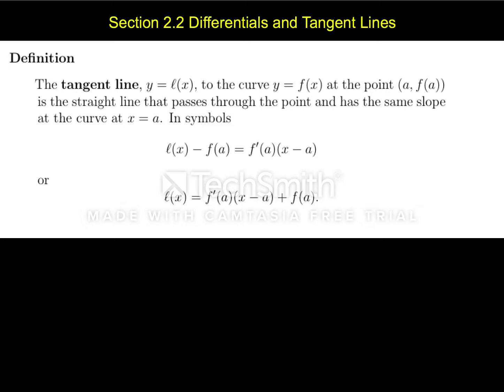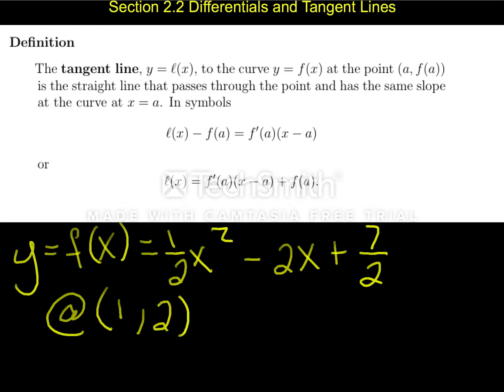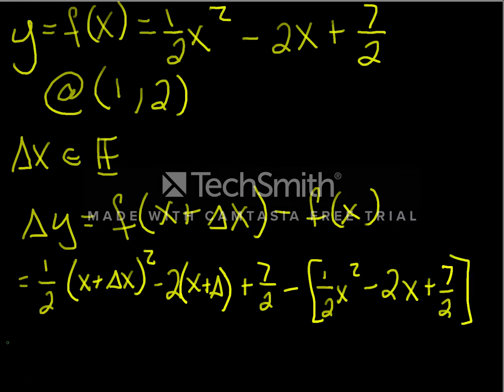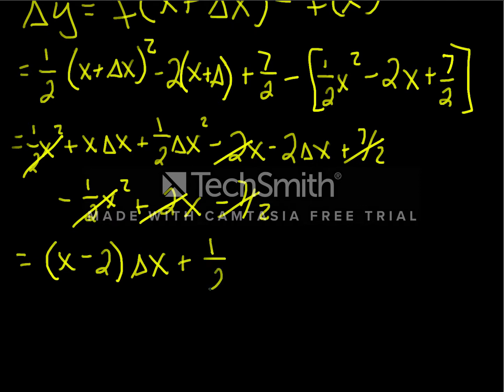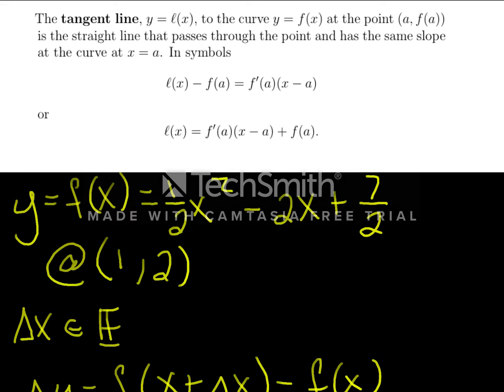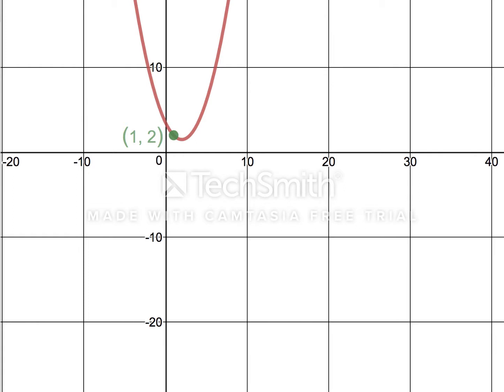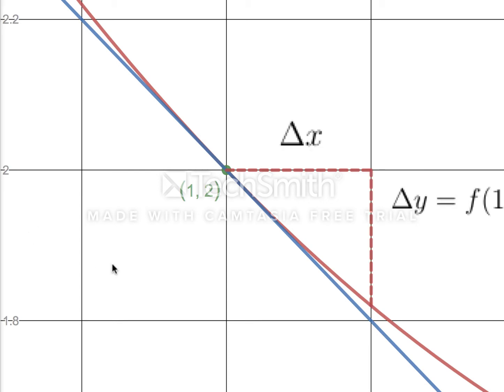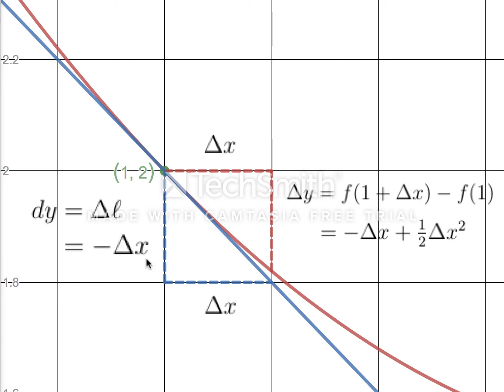Section 2.2 Pt 1